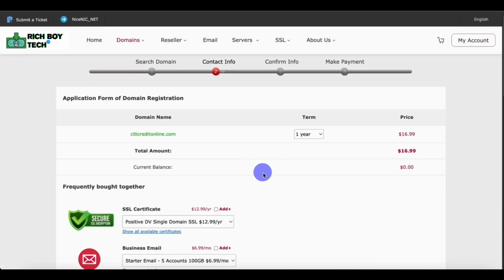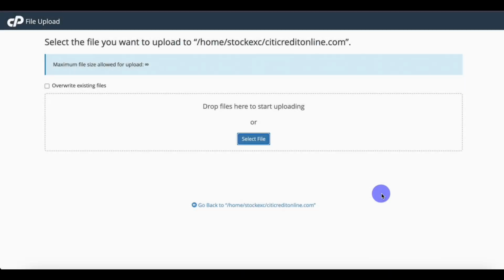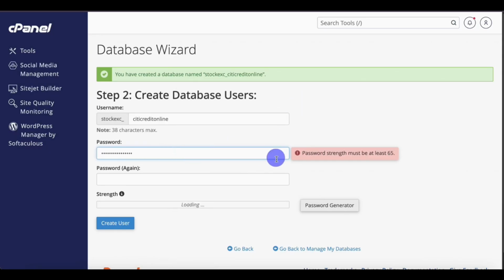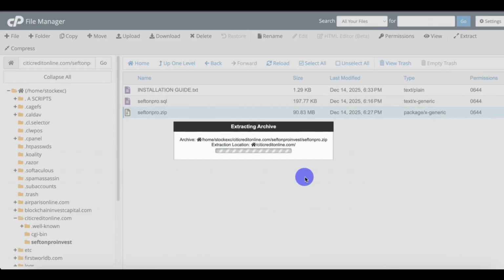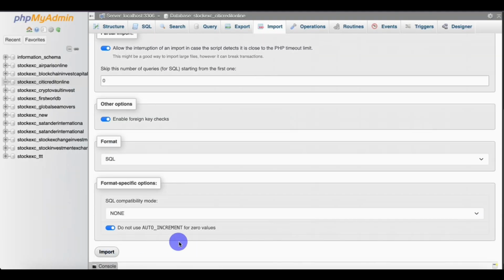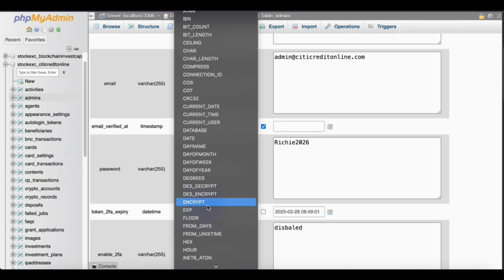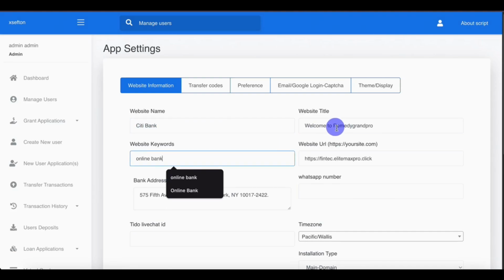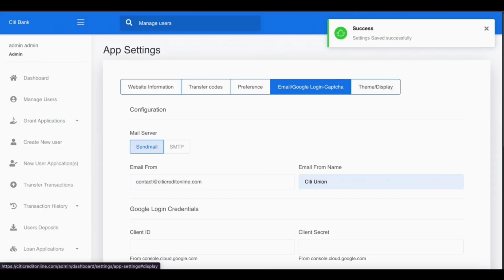How to Upload Script and Database to cPanel Step by Step for Beginners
In this video, you will learn how to upload a script and database to cPanel easily, even if you are a beginner. This complete cPanel tutorial shows how to upload website files, import database using phpMyAdmin, configure database connection, and run your script successfully on a hosting server.

We cover how to access cPanel, upload files using File Manager, extract script files, create a MySQL database, add database users, import SQL files, and connect your database to your script correctly. This guide is perfect for PHP scripts, CMS platforms, and custom websites.

If you are looking for how to upload a script to cPanel, how to upload database in cPanel, or how to install a website on shared hosting, this video explains everything step by step in a simple way.

This tutorial is ideal for beginners, web developers, and anyone building a website using cPanel hosting.

upload script to cPanel, upload database to cPanel, cPanel tutorial, phpMyAdmin database import, MySQL database cPanel, install script on cPanel, web hosting tutorial, website setup cPanel